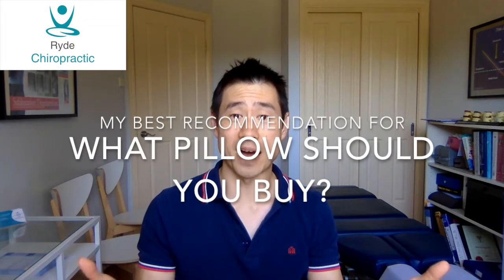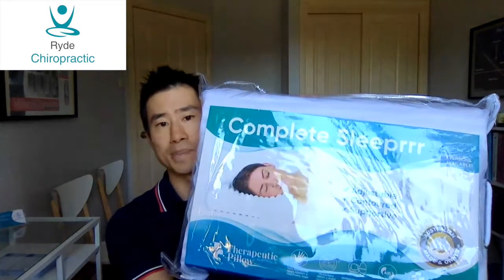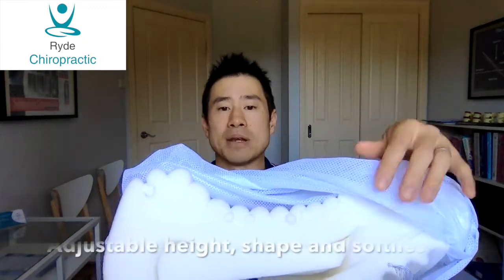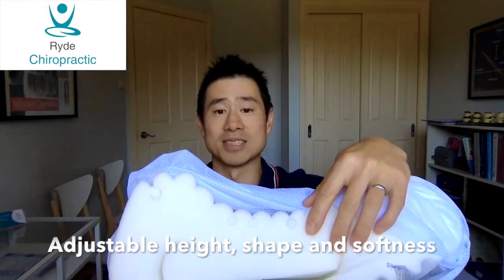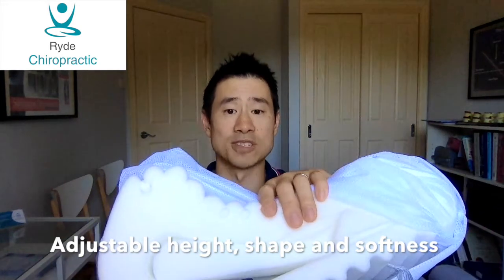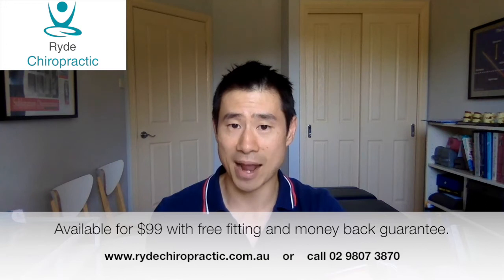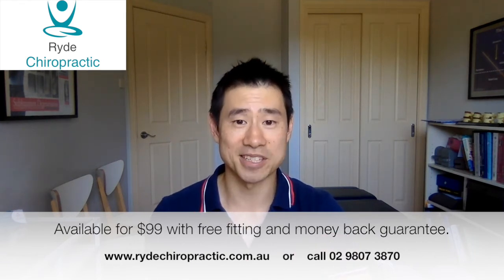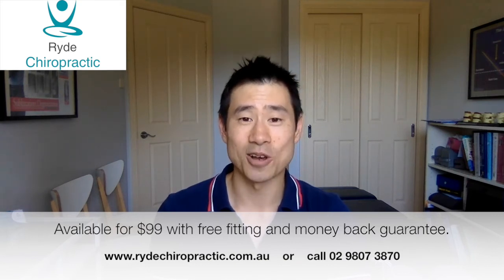The pillow I recommend you buy (Updated price for 2022 is $120)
This is the pillow I have been recommending my patients buy for 20 years.  No more buying a good pillow that's just the wrong shape or size for you.  I fit these to your body size, shape and sleeping position.